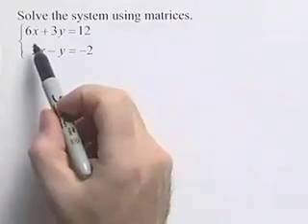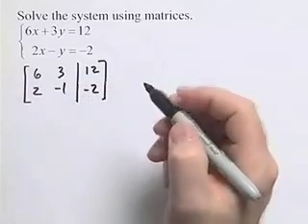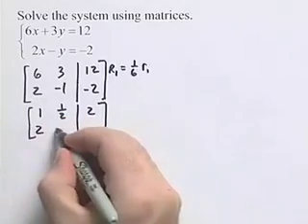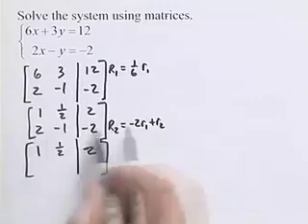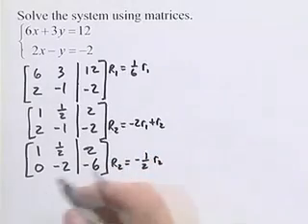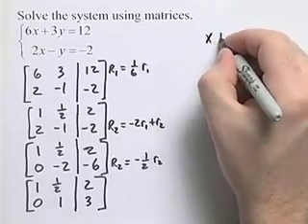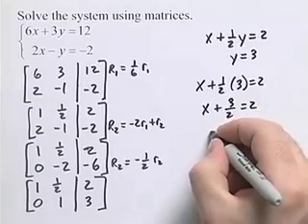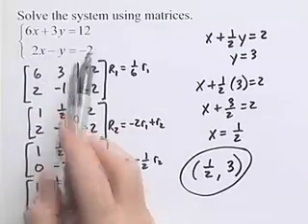Ch8 #13 ChapterTestPrepVideos Sullivan CA 10e